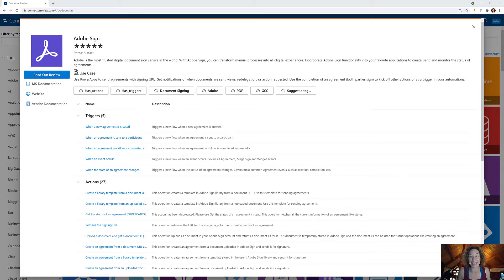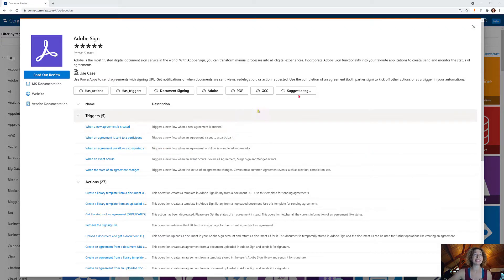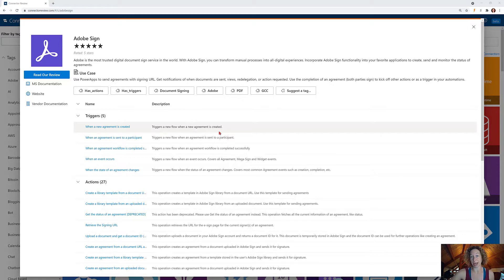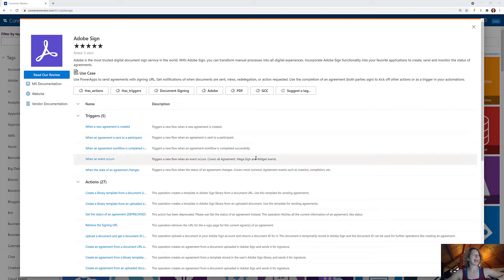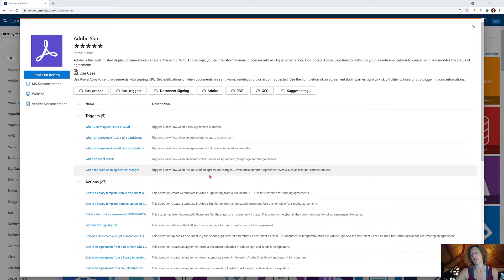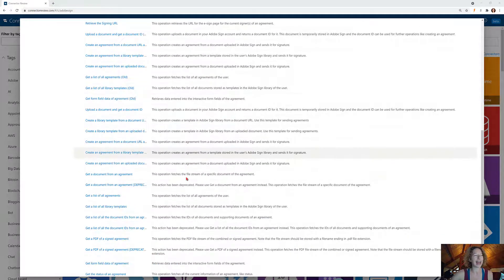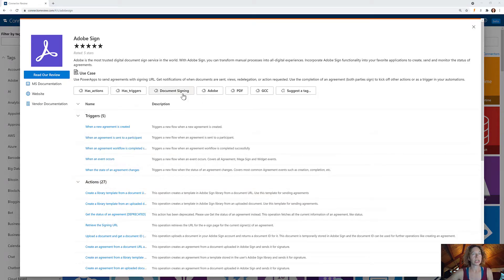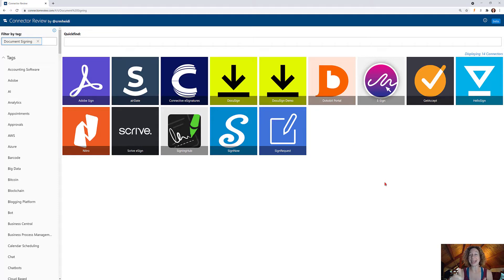Power Automate Connector Review: Adobe Sign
Learn more about the Microsoft-certified Power Automate connector Adobe Sign.